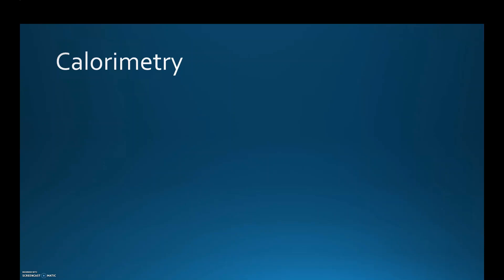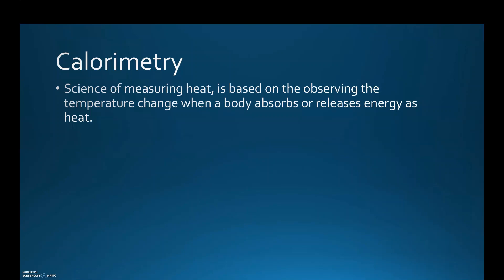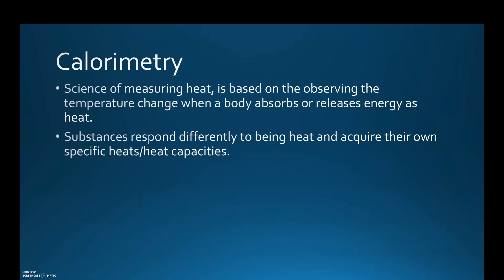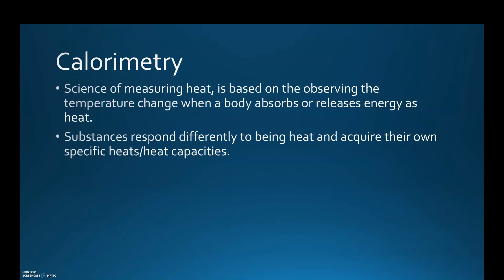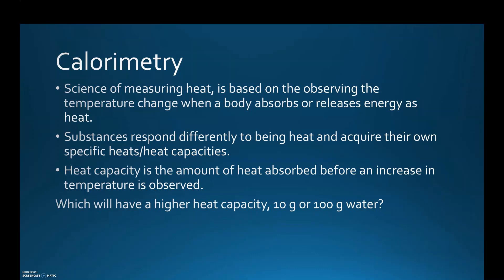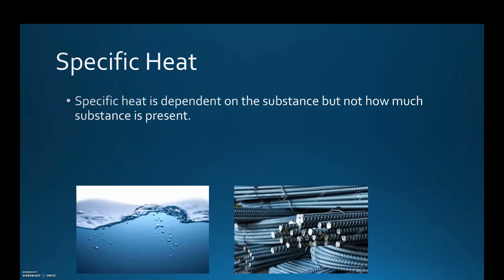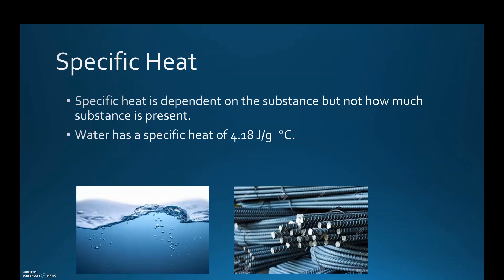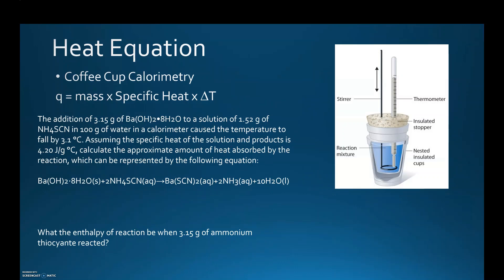Calorimetry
A simple discussion on calorimetry including coffee cup and bomb calorimetry.